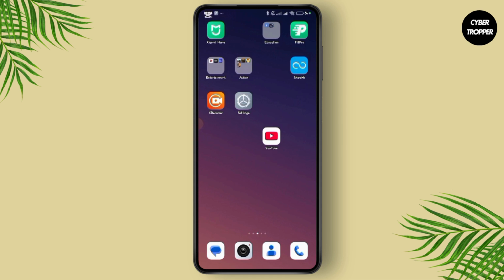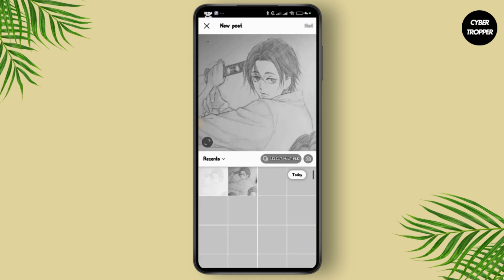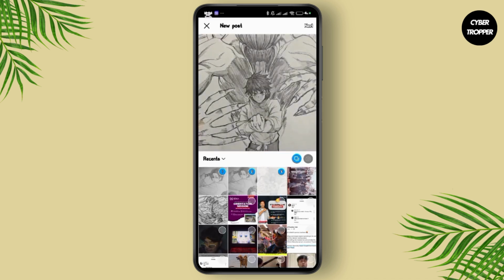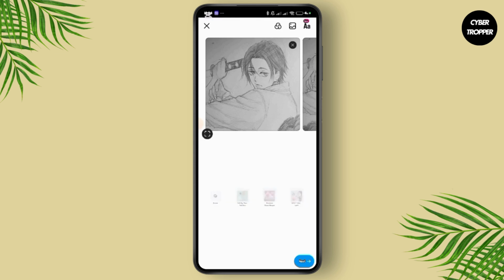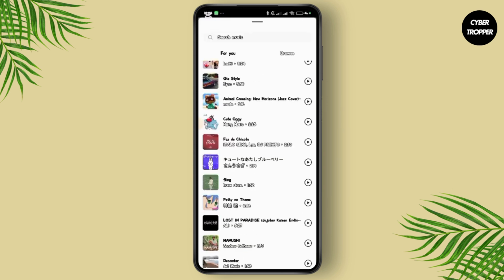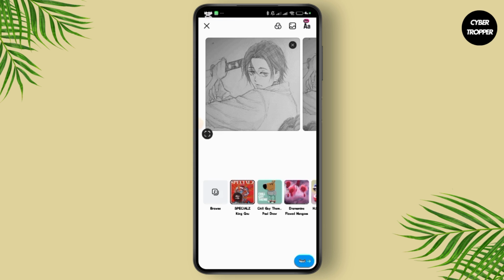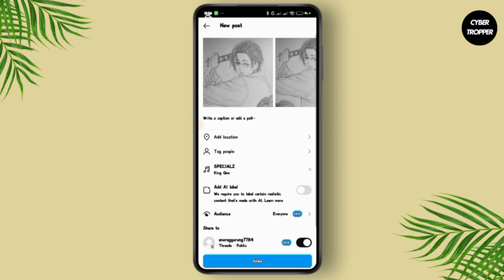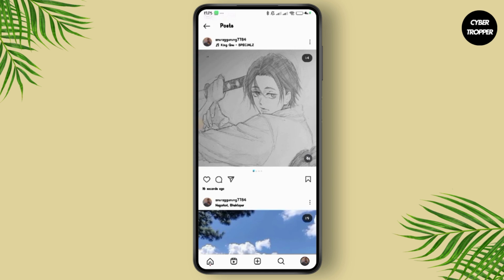How to Add Music to Instagram Post with Multiple Photos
Learn how to add music to your Instagram post with multiple photos in this easy-to-follow tutorial. Whether you're looking to enhance your photo carousel or create a musical experience for your followers, we've got you covered!

In this video, you'll discover how to add music to Instagram posts that feature multiple photos. You'll also learn how to seamlessly combine music and multiple images for a perfect Instagram post.

0:25 Step 1: Accessing Your Instagram Post
0:50 Step 2: Adding Music to Your Photos